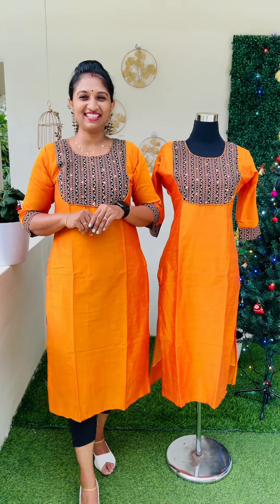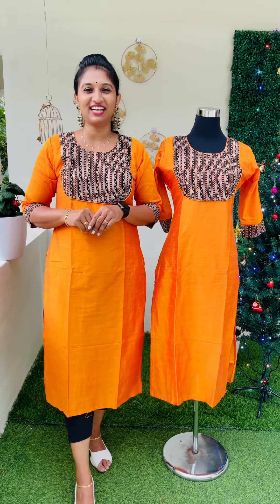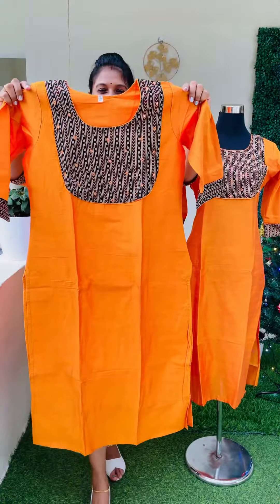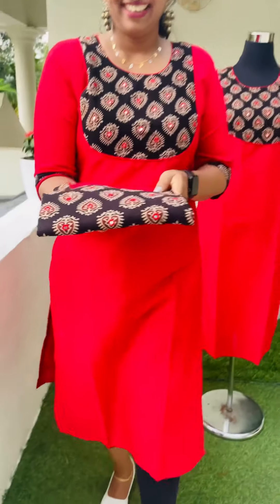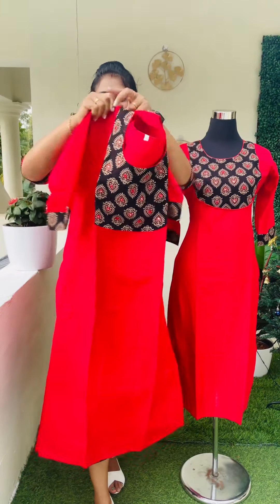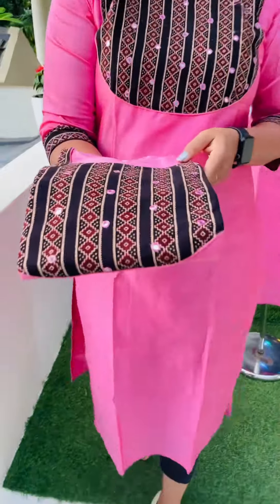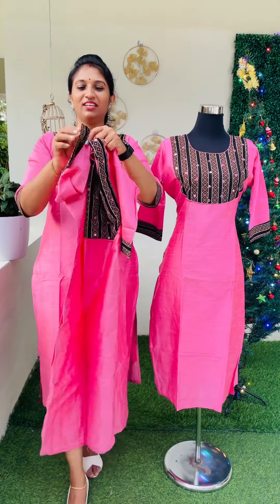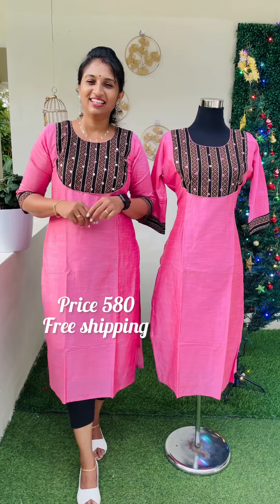Cotton Slub Silk Ajrakh Kurti / Handwork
✨Slub Cotton Ajrakh Handwork Kurtis